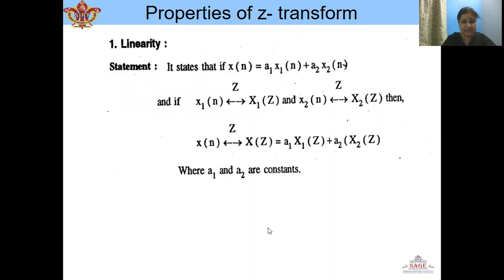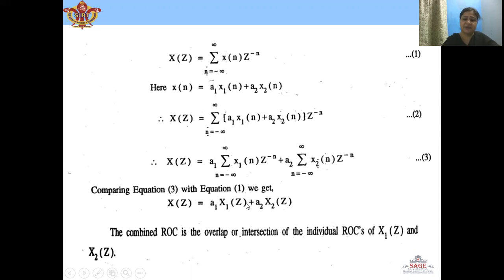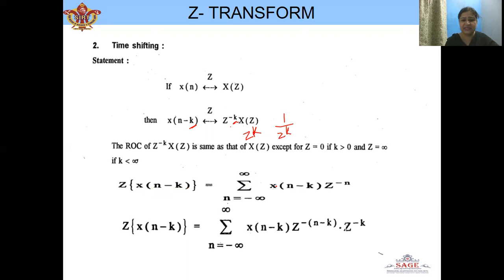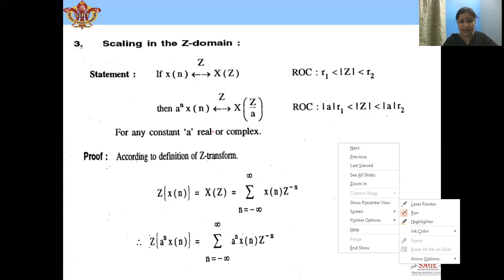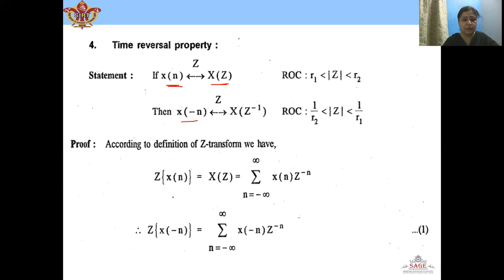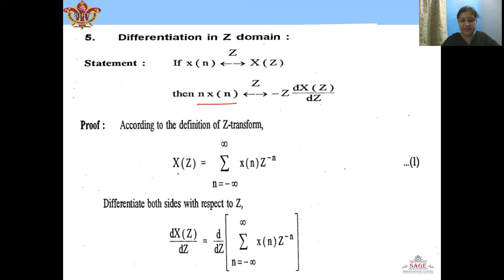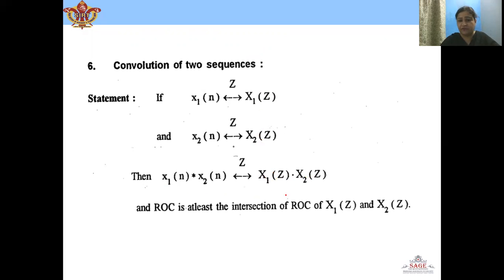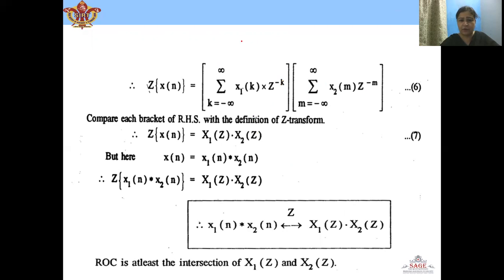PROPERTIES OF Z TRANSFORM